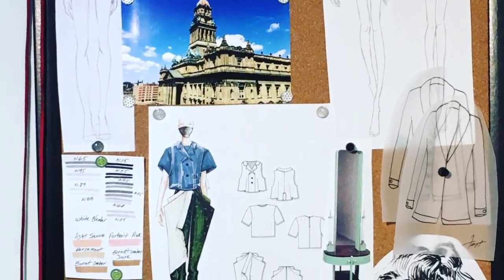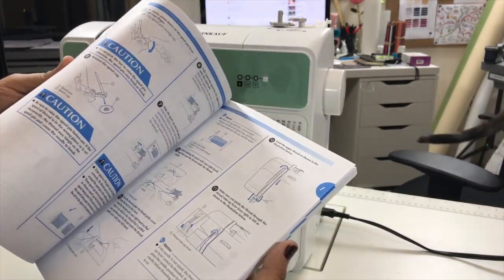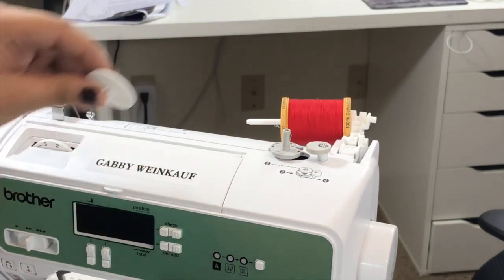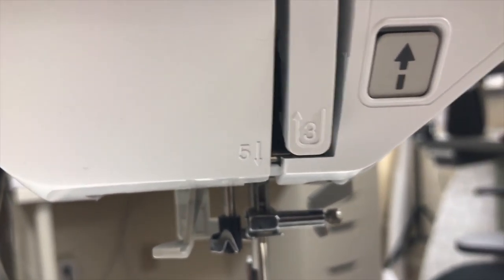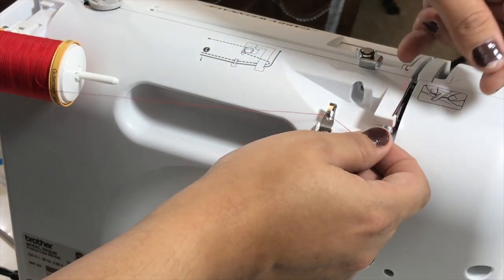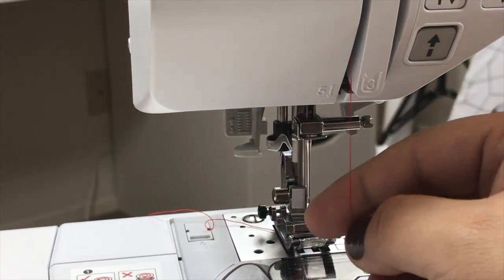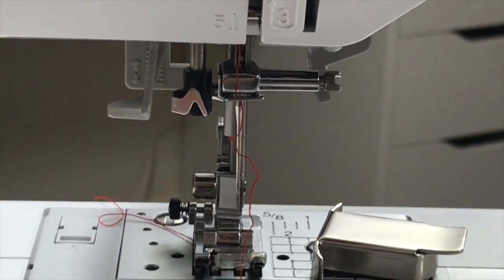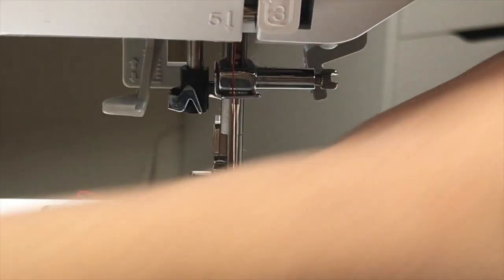How to Thread the sewing machine Brother XR3240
Here is the information about my machine:

Cosco: Brother XR3240 Computerized Sewing Machine

Features:
140 Built-in Sewing Stitches
55 Alphanumeric Characters
9 Quick-change Sewing and Quilting Feet
Extra-large High Contrast White on Black LCD Display Screen
Wide Table, and Premium Durable Dust Cover

Online Price 179.99 $
Less                -35.00
Your Price   $144.99

Amazon:  Brother HC1850 Computerized Sewing and Quilting Machine with 130 Built-in Stitches, 9 Presser Feet, Sewing Font, Wide Table, and Instructional DVD

Price: $190.00 Prime

Walmart : Brother 130-Stitch Sewing and Quilting Machine, SQ9185

Info Contact

Giveaways : I will pick one winner from everyone who completes the following steps:
2.- Follow me to my Instagram

DisclaimerI can’t guarantee that all of the make-up and skincare products I recommend will suit you. I only use products I personally think are good having tried them on myself but everyone's skin is different and it's possible to be allergic to anything. Wherever possible, test products out on yourself before purchasing.